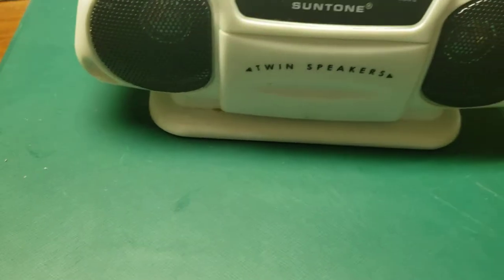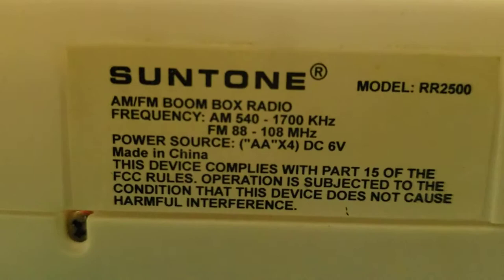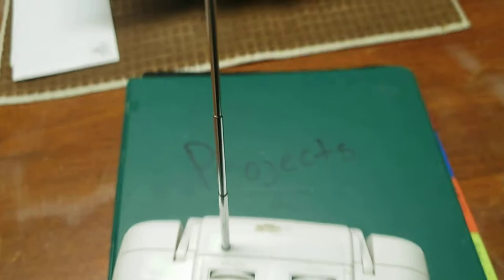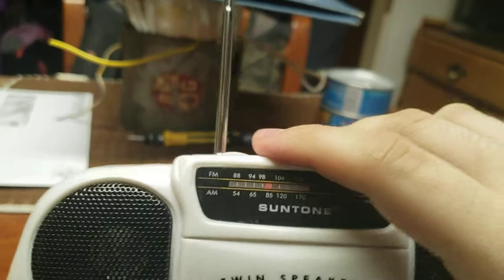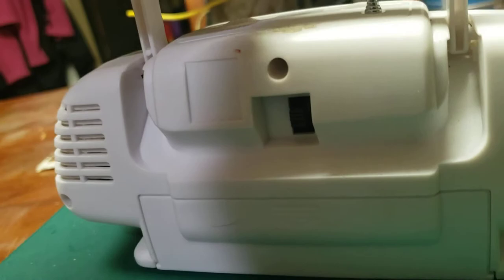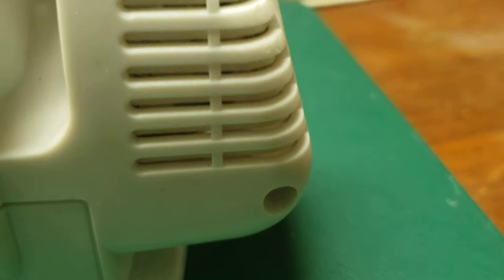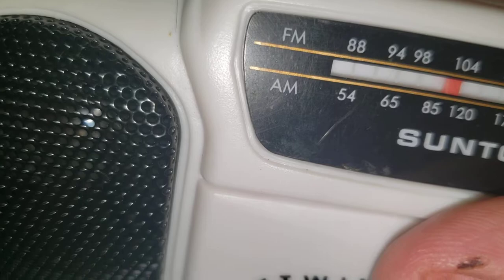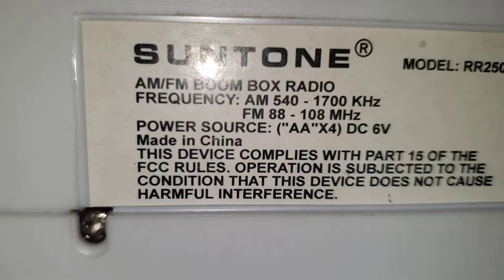2000 Suntone AM/FM radio model RR2500 Review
So my honest review of this $2 usd radio is it sucks. It could be better in the aspect of crosstalk. There is so much interference with everything and its overall not that great. Its classified Vintage because the term VINTAGE is classified as 20 years and older and the term antique is used for 100 and older. This little guy is worth 2 dollars and I would pay no more than 2 dollars for it. It's a cute little bugger though